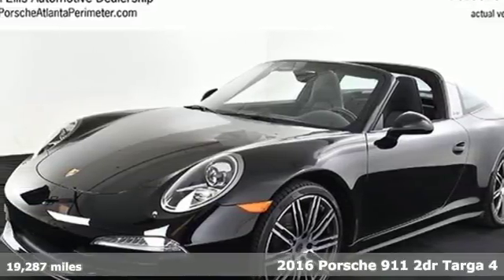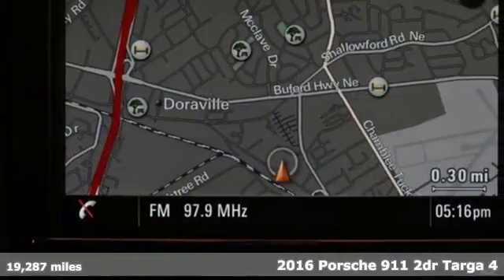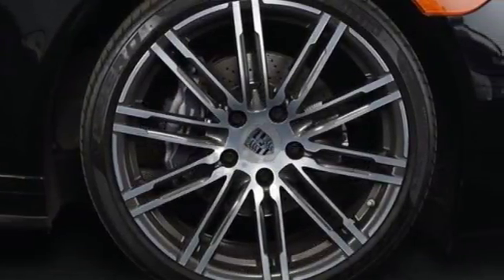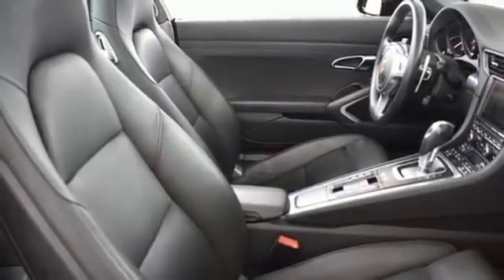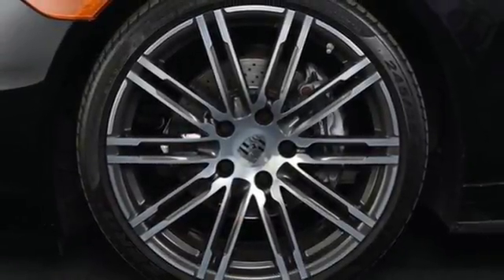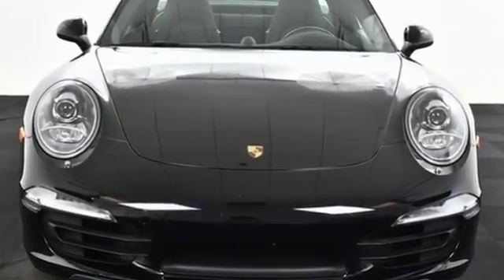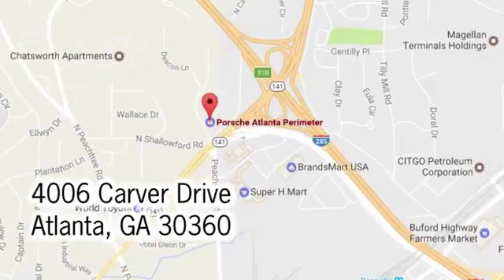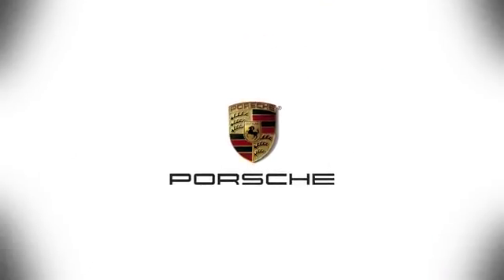Used 2016 Porsche 911 Atlanta Alpharetta, GA P29830 - SOLD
Year: 2016
Make: Porsche
Model: 911
Trim: Targa 4
Engine: 3.4L H6 DI 350 hp
Transmission: 7-Speed
Color: Black
Interior: Black
Mileage: 19287
Stock #: P29830
VIN: WP0BA2A92GS132061

Address:
4006 Carver Drive